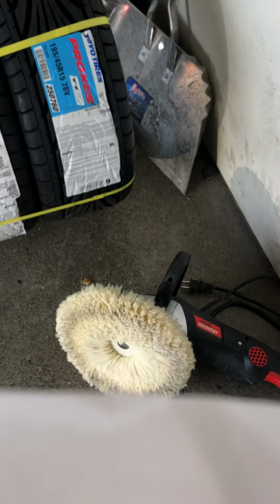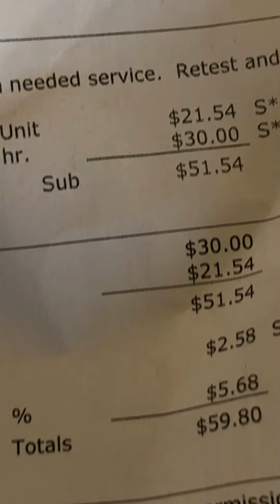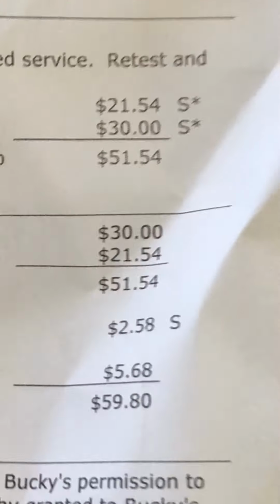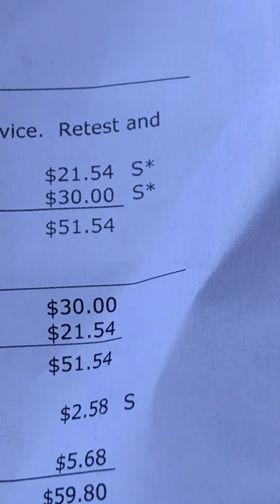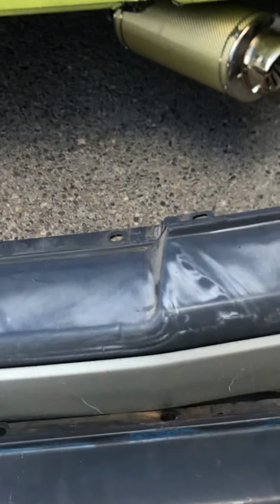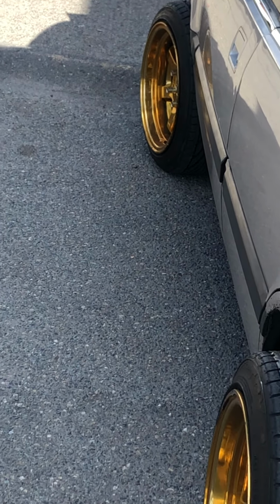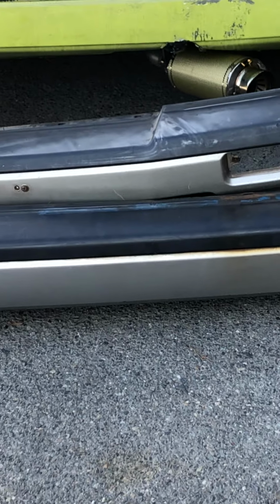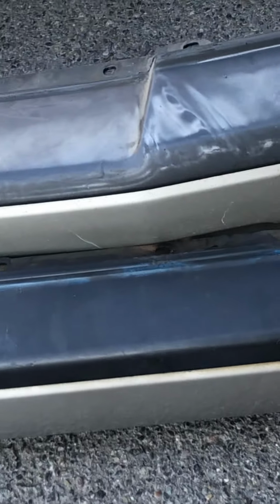Stanced 87 Honda update